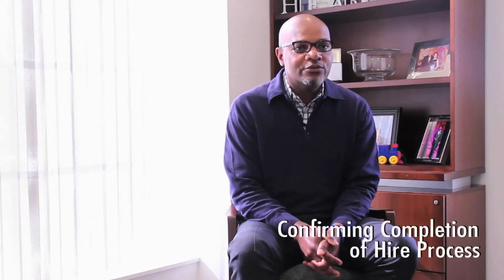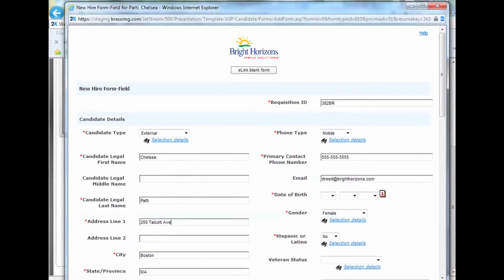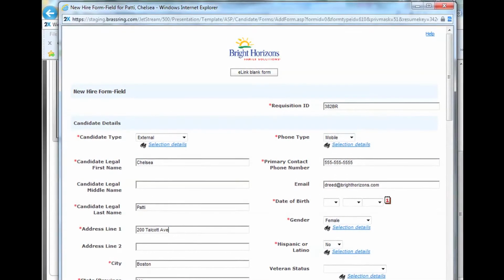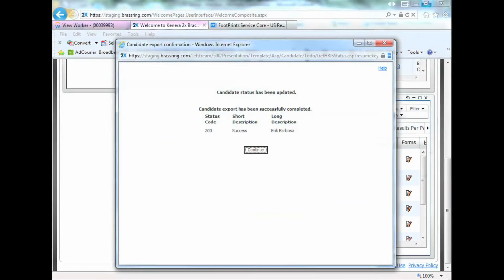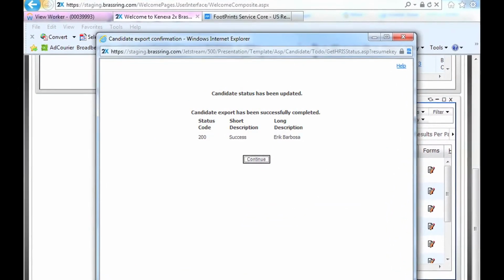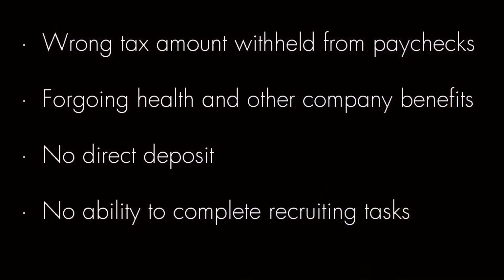Bright Horizons - Dan Henry, Chief HR Officer: Employee Express Message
Internal communication video for Bright Horizons, Inc. about their upcoming open enrollment period